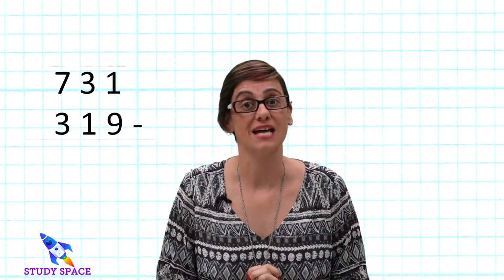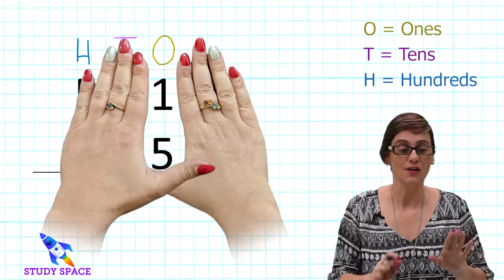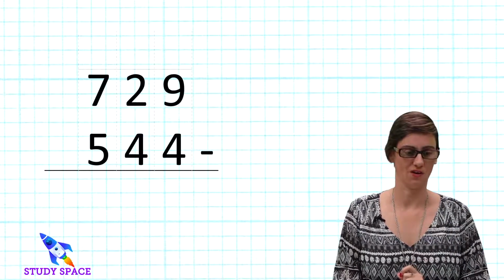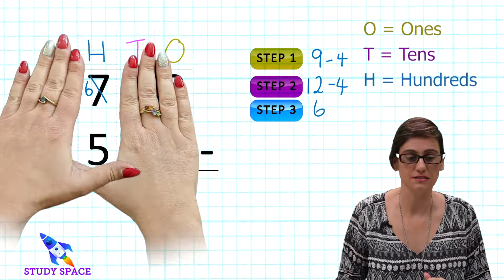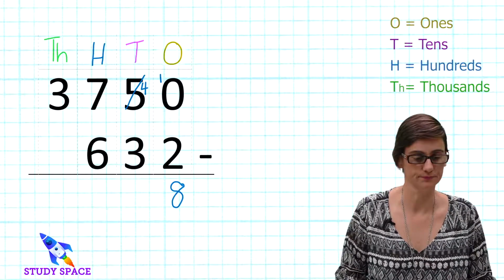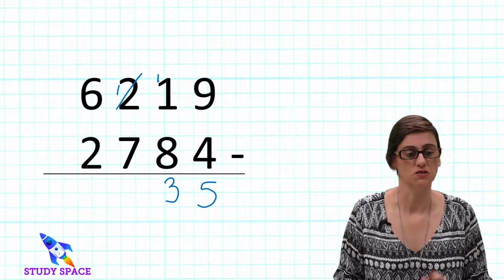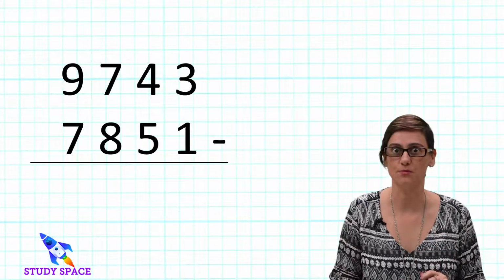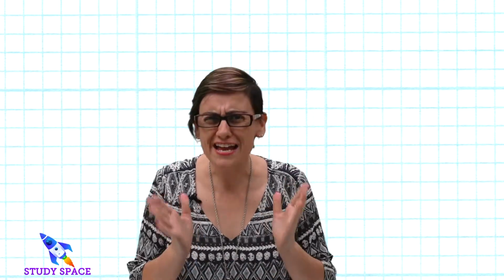How to use a Subtraction Algorithm - Study Space - Year 4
Miss Gemma teaching students the fundamentals of Subtraction Algorithms.

If you would like access to the best video lesson library on the internet that will replace tutors for maths and English then check us out

This video appears in Study Space's Courses! Sign your kid up now to get access to a vast video lesson library filled with resources for revision and homework help.

Study Space is your personal teacher, with an enormous video lesson library and an array of resources. These can be utilised by learners, home educators (homeschool), teachers and schools. It's filled with activities, worksheets, and study tools to skyrocket your child to educational success! Learn more on our website. Perfect for Homework Help! Maths & English based on the ACARA and NESA curriculums.